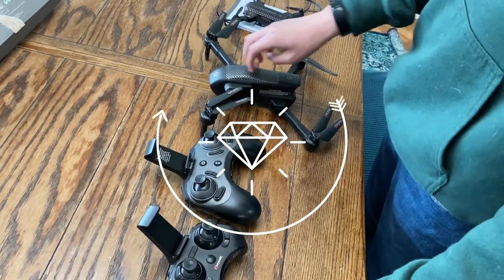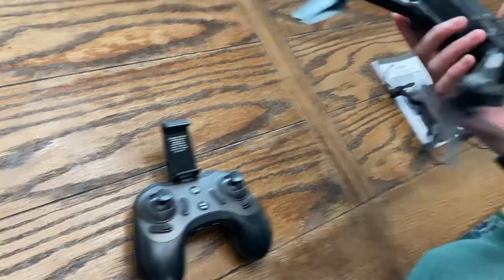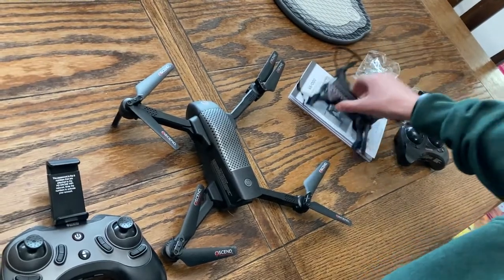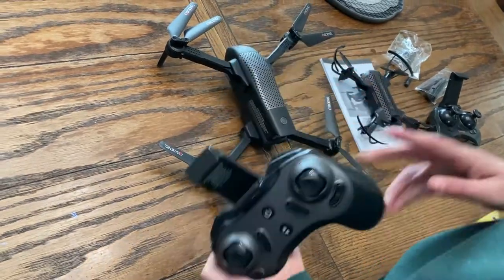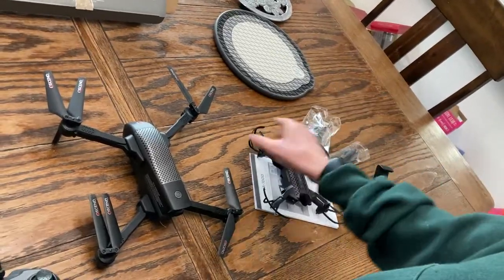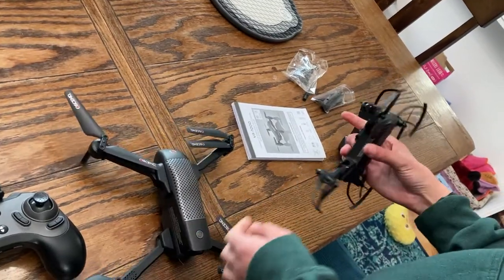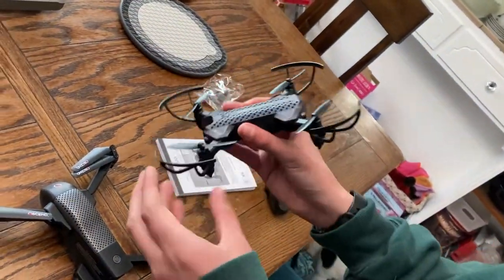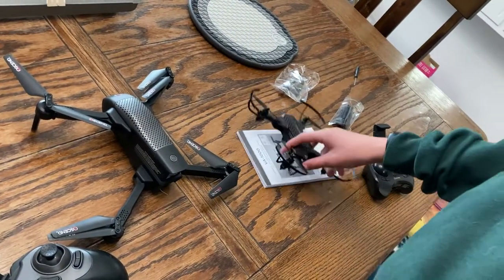Review of two drones the VA-1000 and a ASC-2400 to see which is better